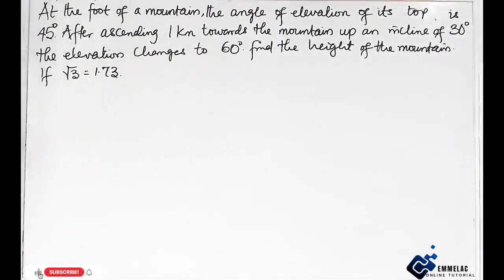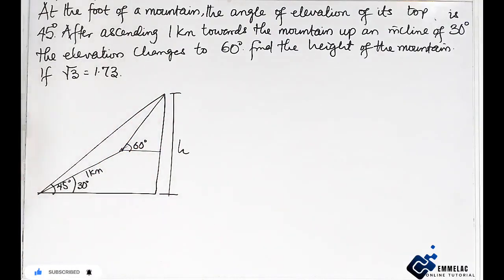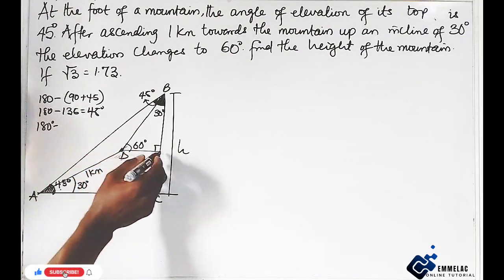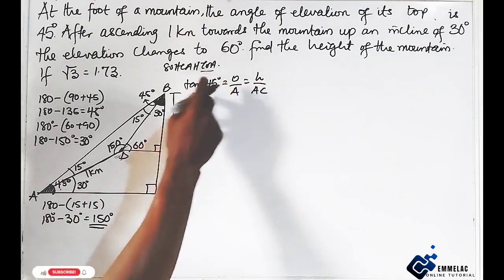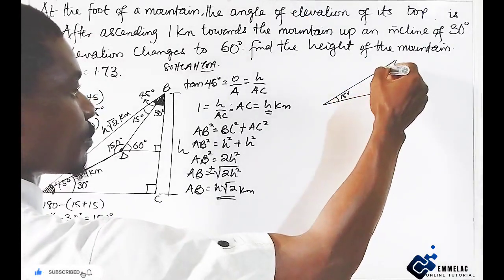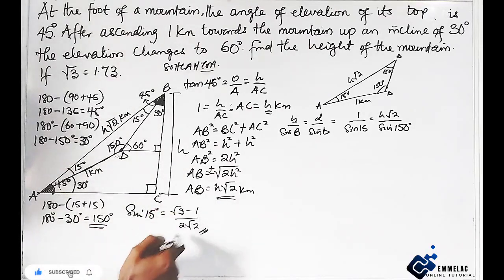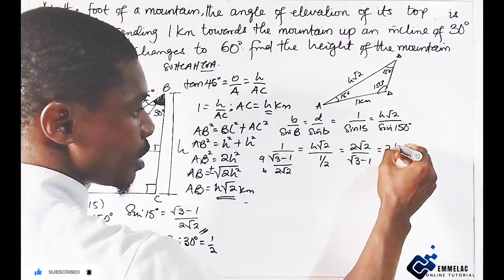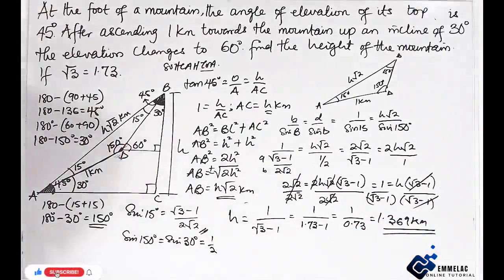Tricky Trigonometry Word Problem Question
At the foot of a mountain, the angle of elevation of its top is 45°. After ascending 1km towards the mountain up an incline of 30°, the elevation changes to 60°.
Find the height of the mountain.